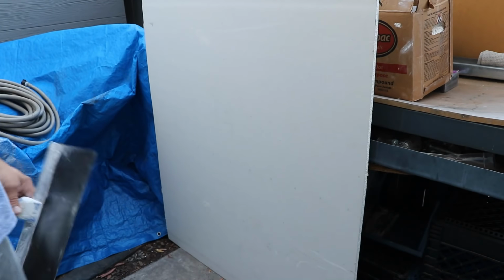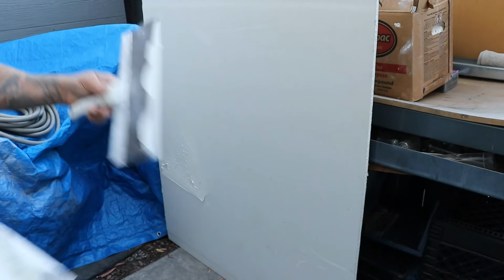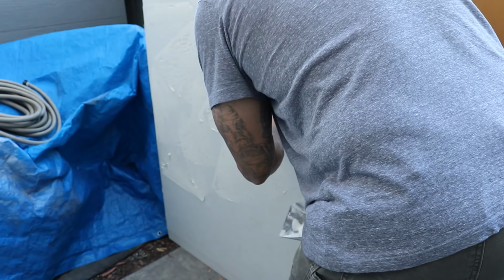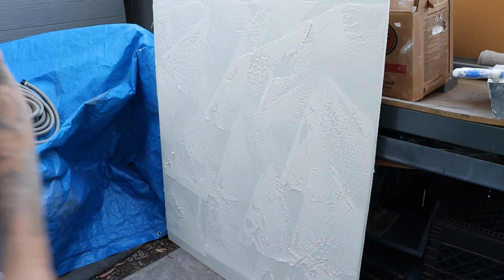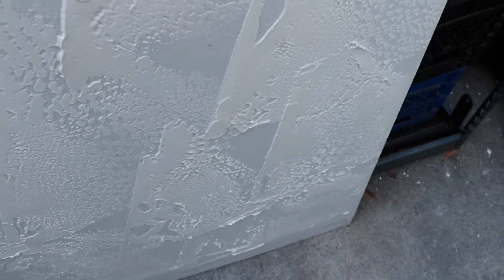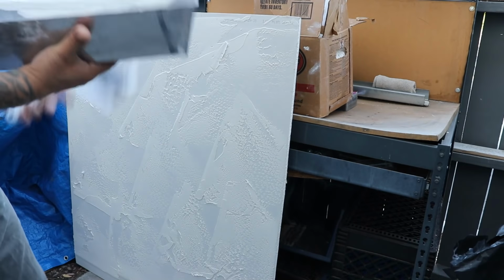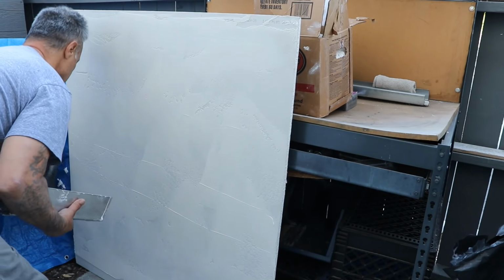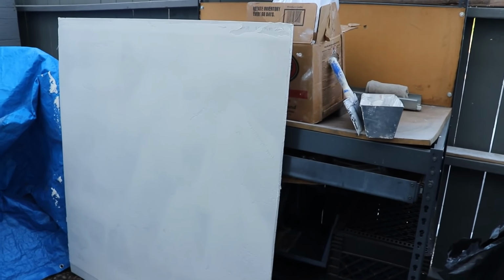Anyone can do this! Drywall hand trowel! Sept 2019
drywall, diy, fast drywall, very comprehensive instructional video for home owners and diy. In no time you can be good at this too.Saving yourself alot of money since the real professional are expensive,